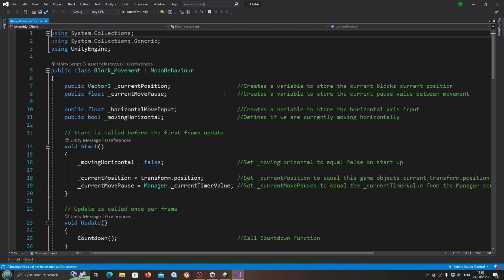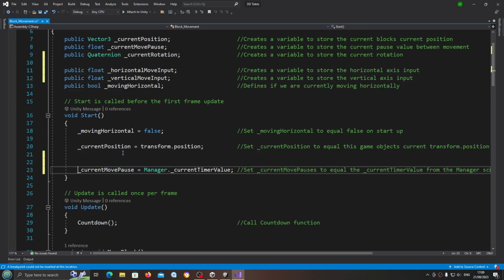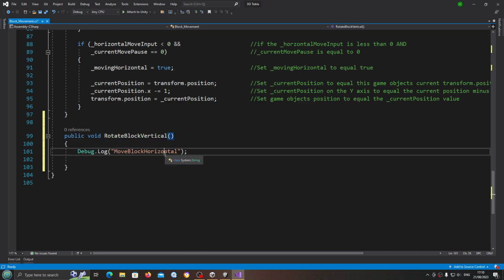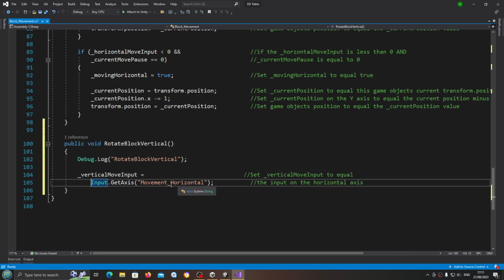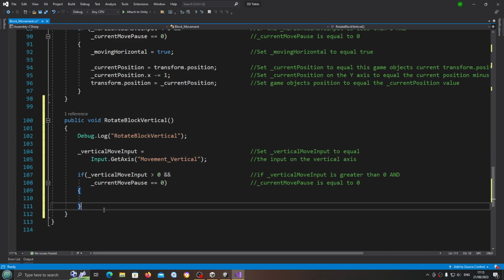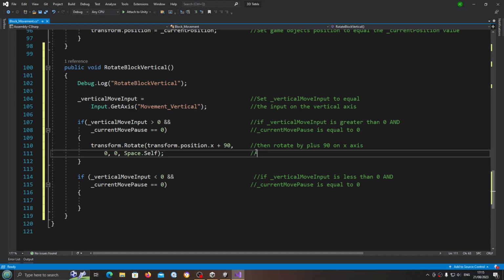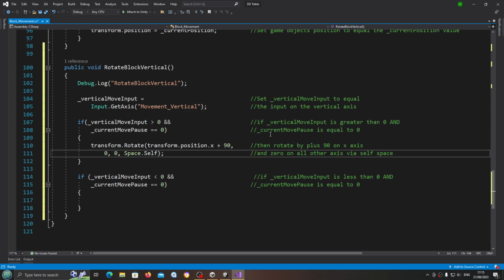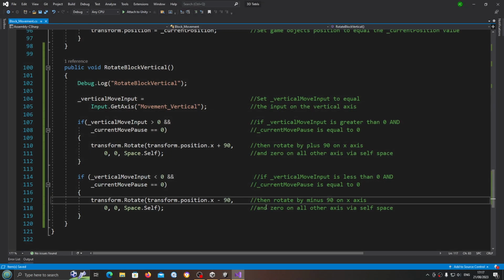Unity 3D Tetris Clone #11 Block Movement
In this lesson we implement rotate controls into our game.